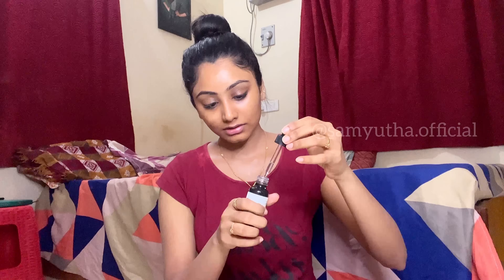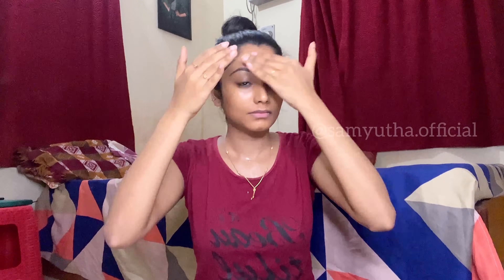My Night Skincare Routine✨- Say bye to Pimples & Get Clear Skin | Samyutha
Products used :)

1. MAKEUP REMOVER - Garnier Skin Naturals, Cleansing Water, Hydrating & Soothing, Micellar Cleansing Water, 400ml

2. CLEANSER - Deal of the day: Mamaearth Ubtan Natural Face Wash For All Skin Type With Turmeric & Saffron For Tan Removal 150 Ml

3. COSRX Advanced Snail 96 Mucin Power Essence 100ml

4. SERUM - Minimalist 10% Niacinamide Face Serum for Acne Marks, Blemishes & Oil Balancing with Zinc | Skin Clarifying Anti Acne Serum for Oily & Acne Prone Skin | 30ml

5. MOISTURIZER - Cetaphil Moisturising Cream for Face & Body , Dry to Normal skin, 80 gm

And there's a final step which I skipped bcoz I've to finish my dinner😅. So I am mentioning it here!

6. LIP BALM - Sebamed Lip Defense, 4.8g For Dry & Chapped Lips With SPF 30 With Jojoba Oil & Vitamin E

NOTE : Everyone has different skin types. The products which I use suits my skin & I am using it regularly. Some people might have skin problems or even more sensitive skin. So you can use products according to your skin type or you can consult a dermatologist & follow the products which they suggest you.